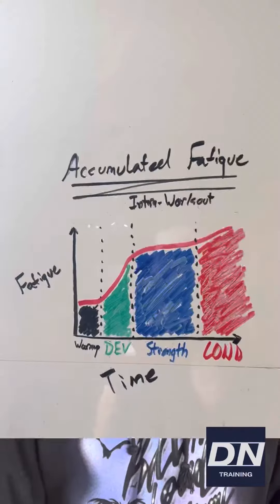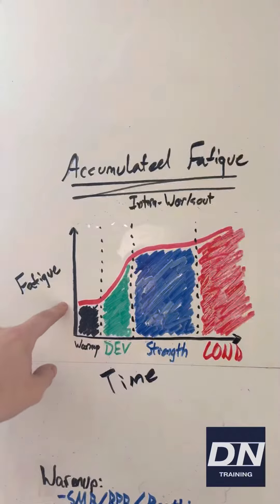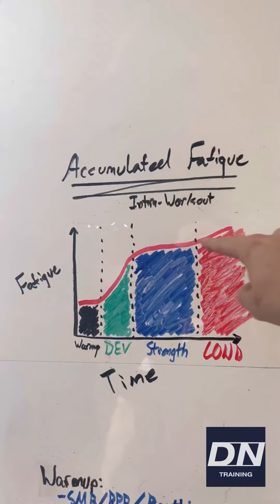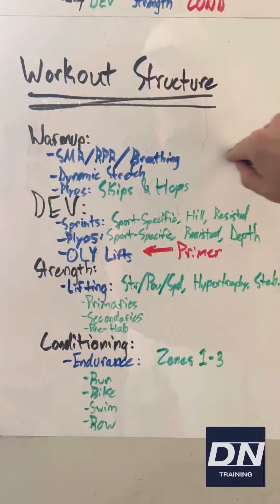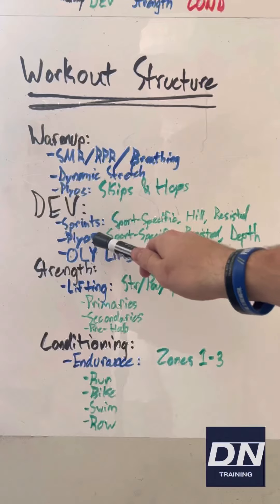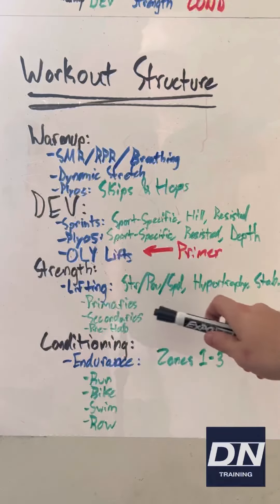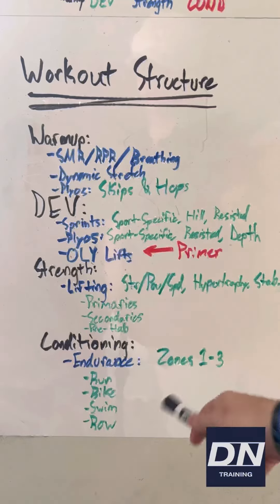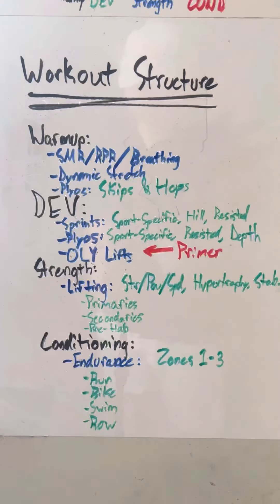How to Structure Your Workouts Around Fatigue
Have you ever wondered if you’re structuring your workouts the right way?

Here’s a quick video discussing how we can better structure our training around anticipated fatigue, plus an athlete-style example from yours truly.